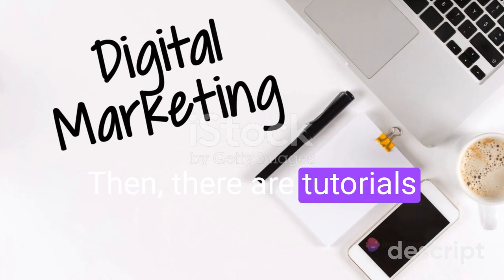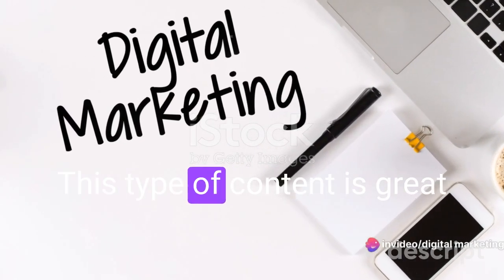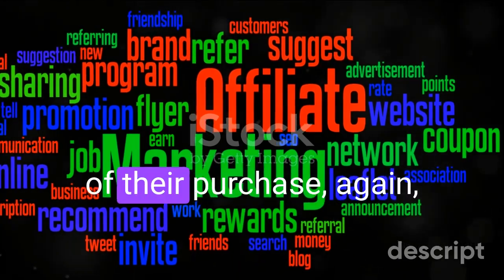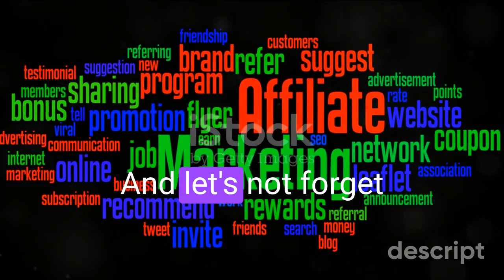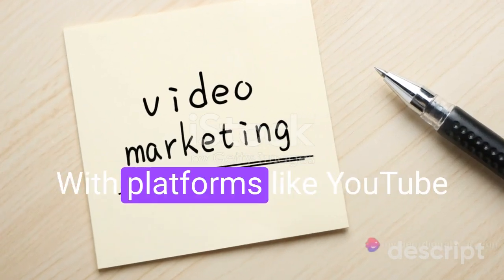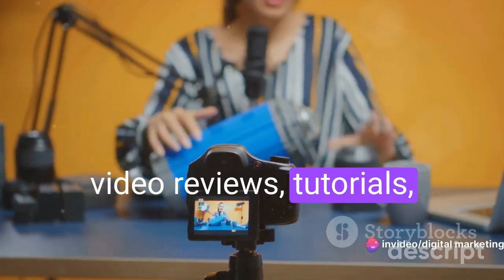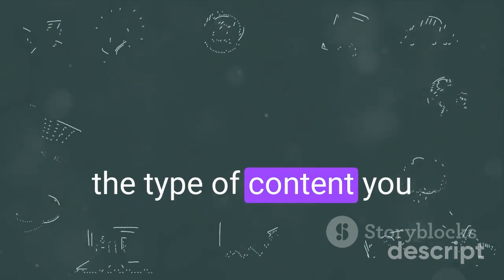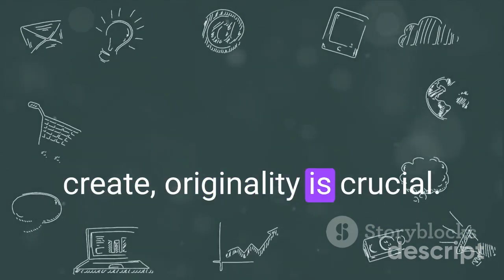Affiliate Marketing For Beginners: How To Create Content (2024) [Step By Step Guide]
This informative video offers a comprehensive guide to creating compelling content for successful affiliate marketing.

It walks viewers through the process, emphasizing the importance of understanding the target audience, effective product selection, creating unique and value-oriented content, and leveraging content promotion and SEO for increased visibility, traffic, and sales.

It provides practical examples and strategies to help both new affiliate marketers and seasoned professionals to enhance their marketing efforts.

00:00 Introduction to Affiliate Marketing
00:55 Understanding Your Audience
01:23 The Importance of Market Research
02:04 Identifying Your Audience's Needs
02:33 The Art of Storytelling in Marketing
03:02 Choosing the Right Product for Promotion
04:26 Creating Compelling Content
04:47 Types of Content for Affiliate Marketing
06:19 Integrating Affiliate Links into Your Content
06:58 Promoting Your Content and SEO
09:04 Recap and Conclusion